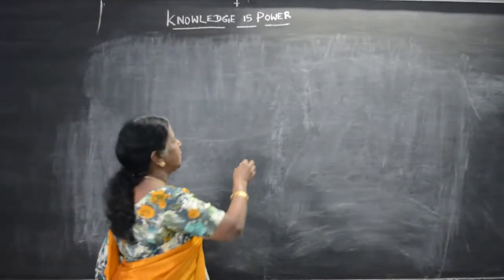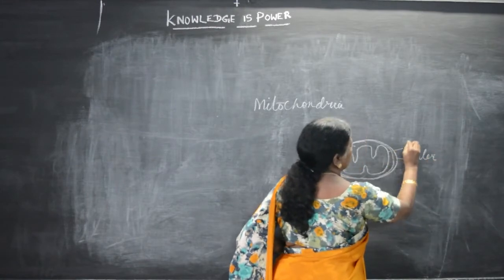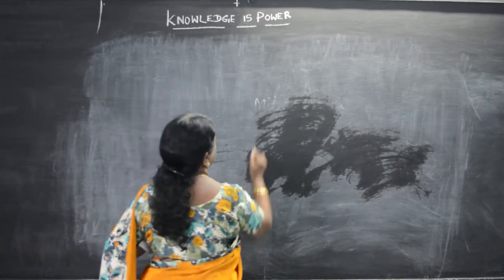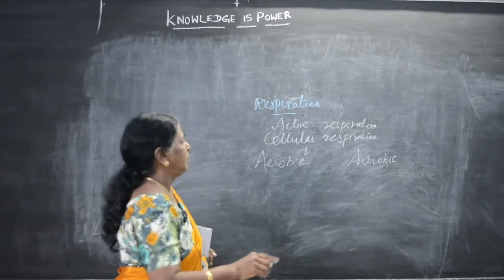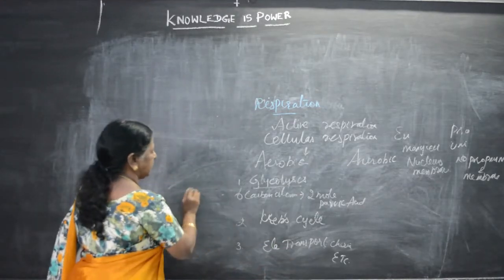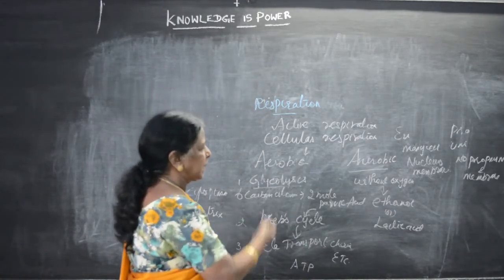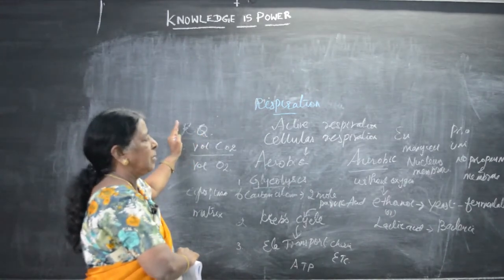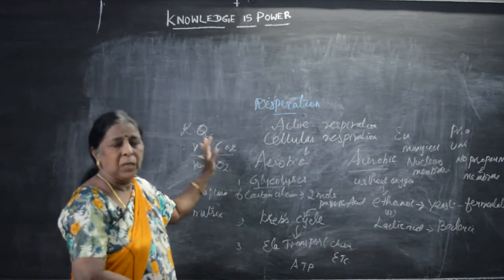X Std - Science 03 - Mitochondria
Samacheer Kalvi